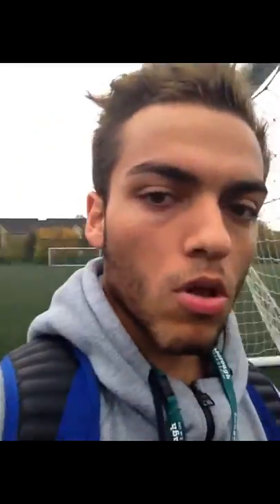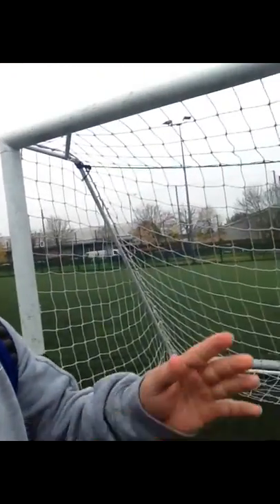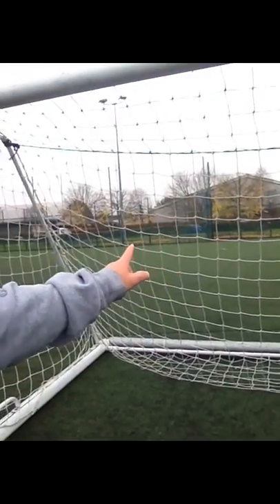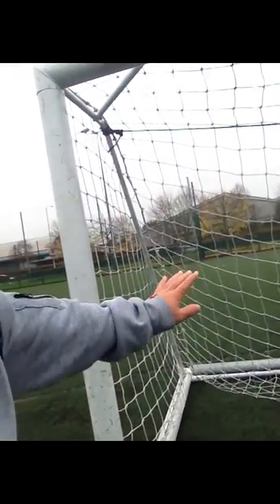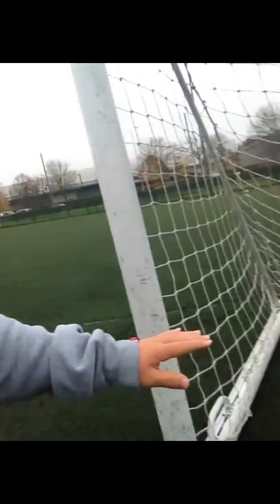Panagiotis Mamuneas Indoor and Outdoor Risk Assessment Loughborough College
This is a video showing a risk assessment being held in an indoor facility and an outdoor facility.